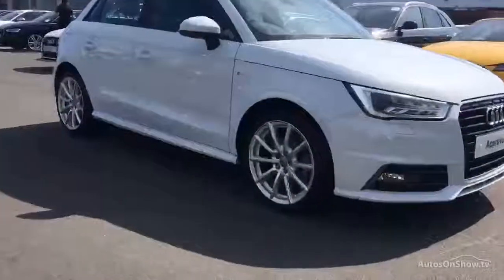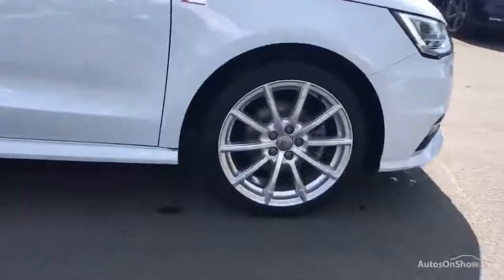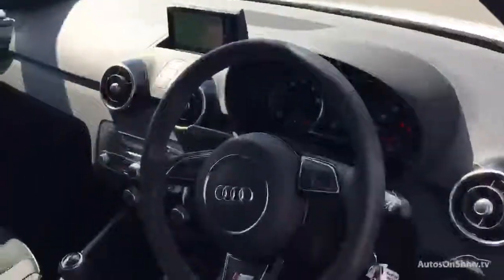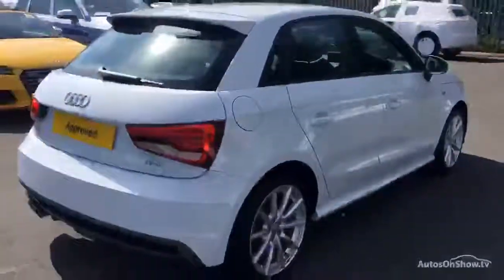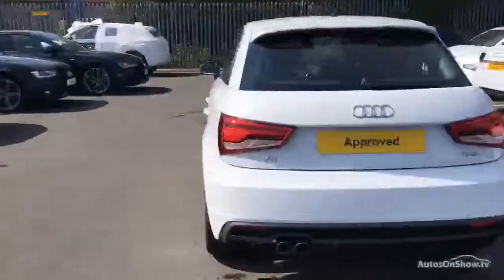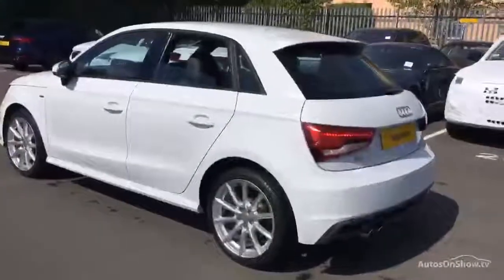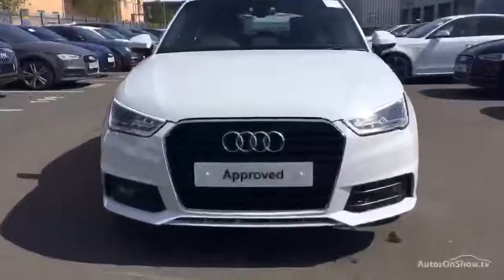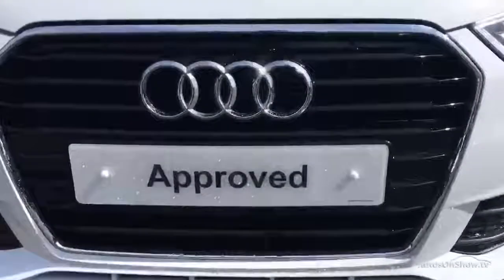Audi A1 Sportback